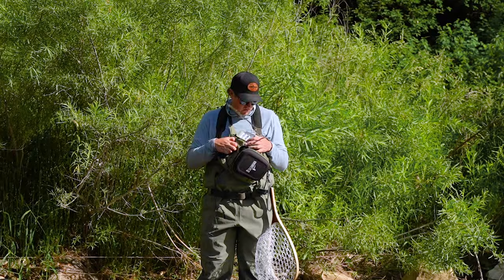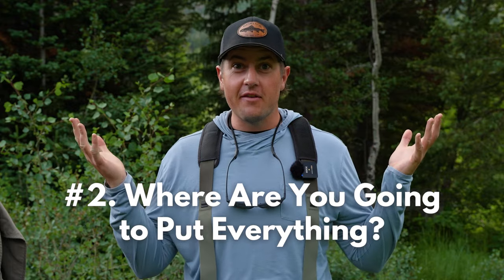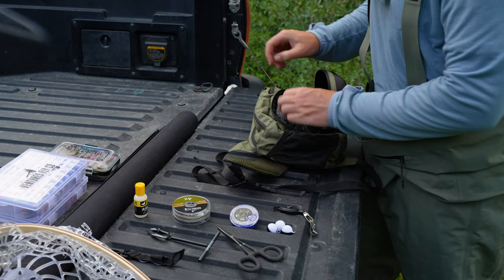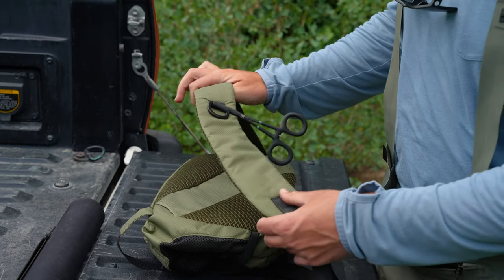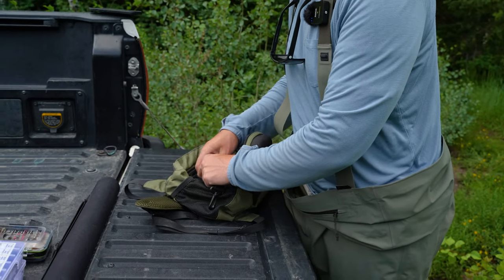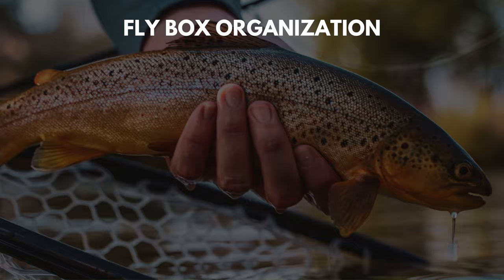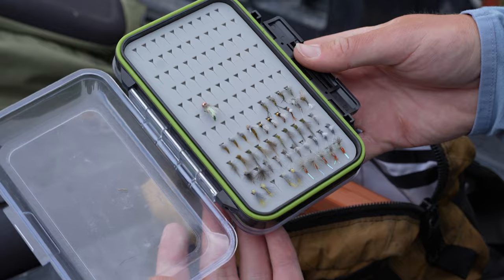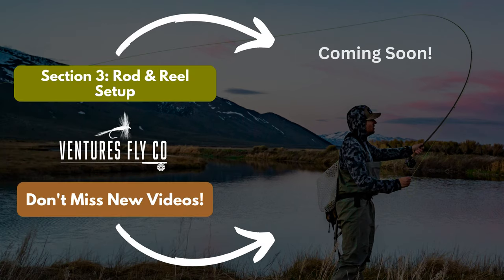Fly Fishing Gear Setup & Fly Box Organization Tips | Module 2, Section 2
In today's video, we want to help beginner fly anglers get more familiar with their new fly fishing gear. We will walk you through step-by-step on how to set up your fly fishing bag, tippet, tippet holder, floatant, split shot, forceps, strike indicators, magnetic net release, net, and more! We will also discuss the multiple ways you can organize your fly boxes and give you a walkthrough example of our boxes.

SOCIAL